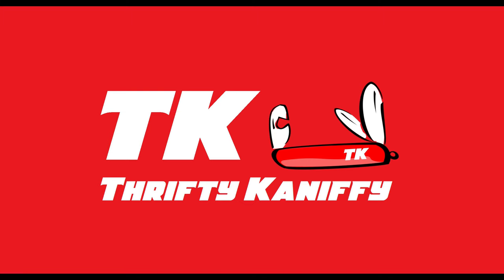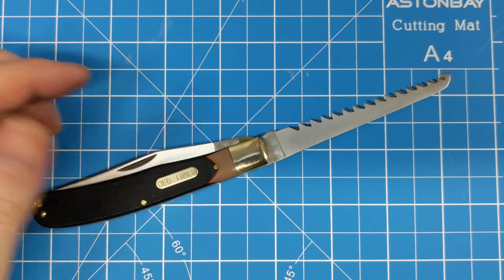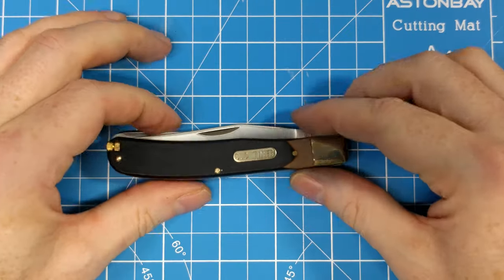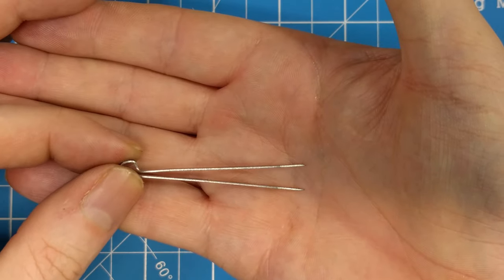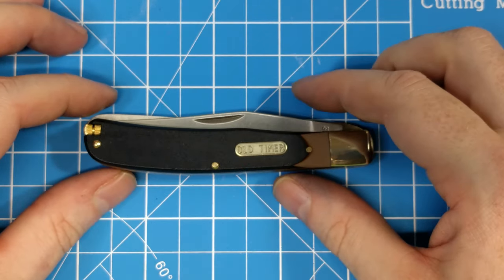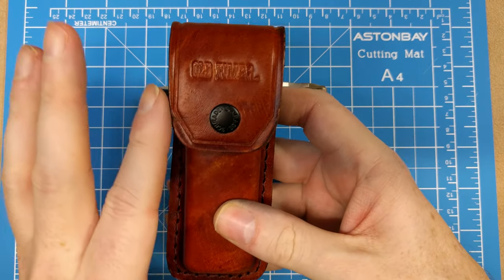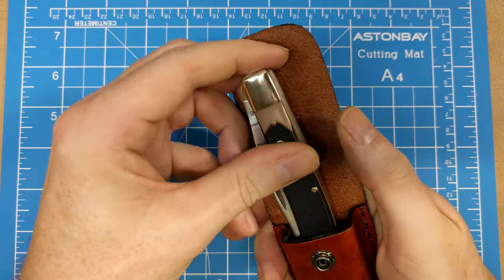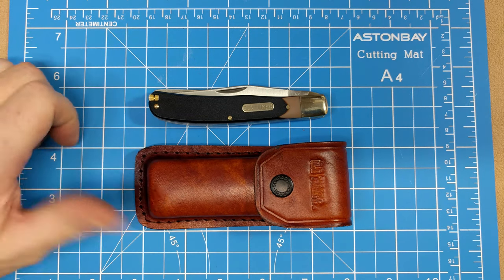Old Timer 97OT Buzzsaw Trapper Pocket Knife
Review of the Schrade Old Timer Buzzsaw Trapper Pocket Knife. Model # 97OT.  More than your ordinary trapper, the Buzzsaw has some nice additional features.